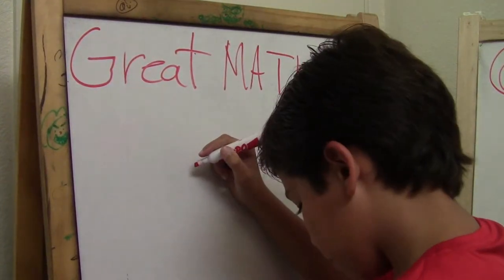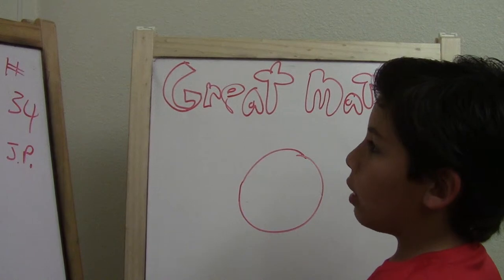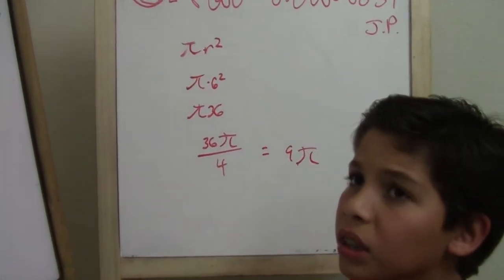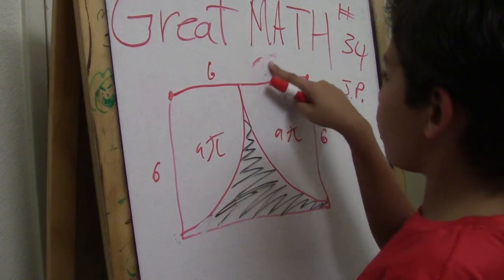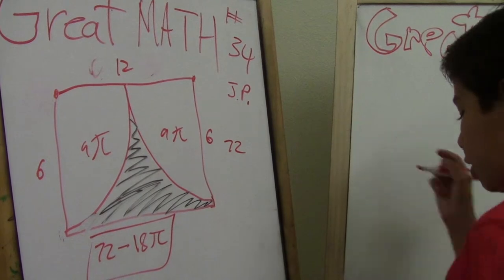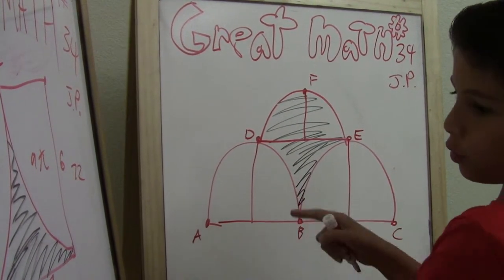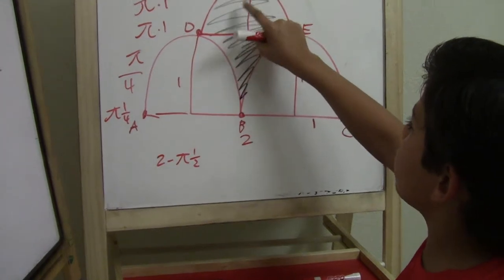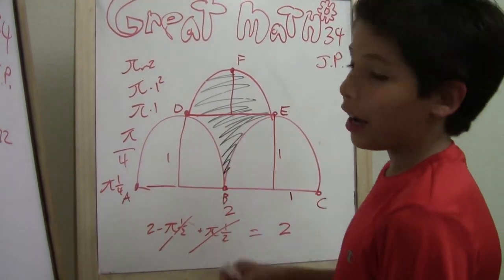Jean-Pierre#GreatMath34 - Area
Description